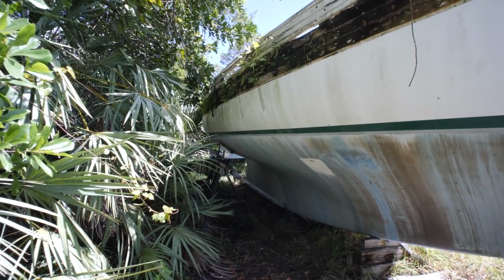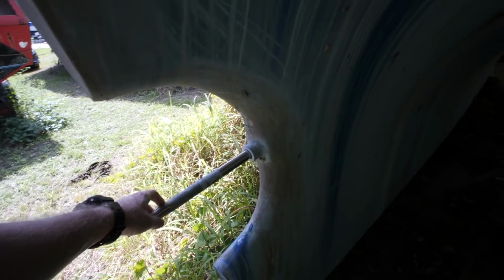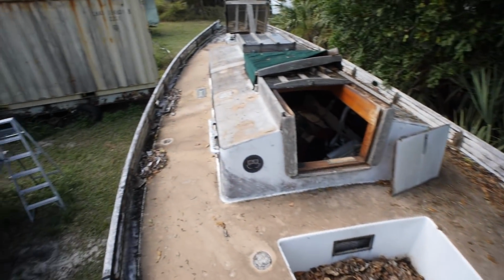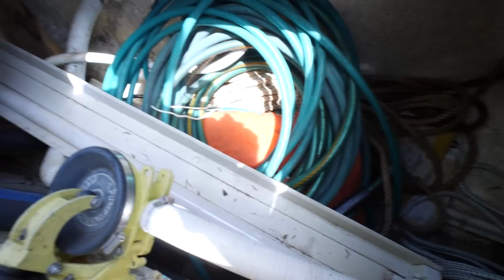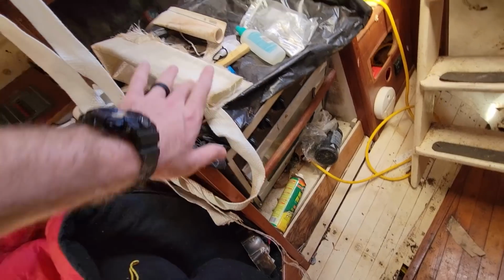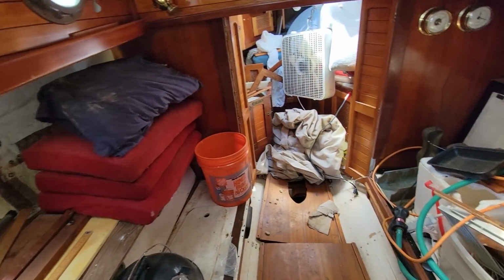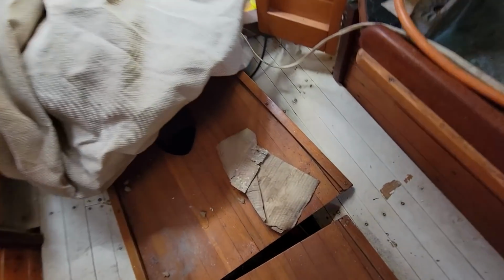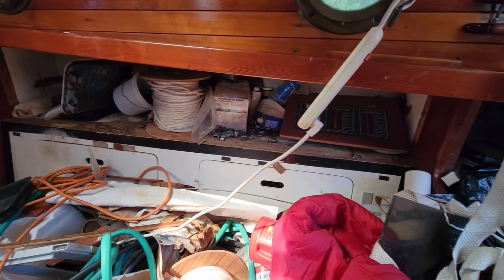Is This ABANDONED DREAM Yacht Worth It? [Full Tour] Learning the Lines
Let me be clear. I LOVE Lyle Hess boats, and the Bristol Channel Cutter is one of my favorite designs by him. This vessel, Sun Star, is a 1979 Bristol Channel Cutter that has been abandoned for a long time in a small boatyard in Florida. Normally, these boats are worth between 50,000 to 100,000 dollars depending on condition, so would it be worth it to restore this abandoned boat to her former glory? I think so, but only for the right person willing and able to put in the work. Personally, I think the right person needs to come by, truck the boat to their own property, and work on it as a passion project. Unfortunately, that's not us right now (though we did think about it!).

What do you think? Is she a diamond in the rough or a wreck only worth the money you'll get from scrapping her?

*Before you judge the asking price, please do your research on Lyle Hess Bristol Channel Cutters and look at what they go for in varying conditions. You can't compare a BCC to a Catalina 30. It's apples and oranges. Yes, the price is probably too high, but that's also the price with the new engine. Keep in mind that used monohull sailboats almost never sell for the asking price and that the seller is very willing to negotiate. I think he'll consider any reasonable offers, so you might get this boat for much less then 35k without the engine.*

Asking Price: $35,000 including new Yanmar diesel, but willing to negotiate